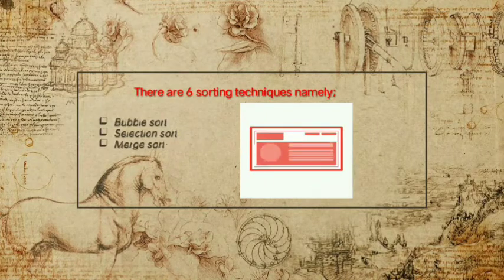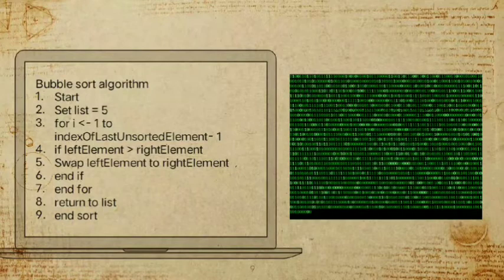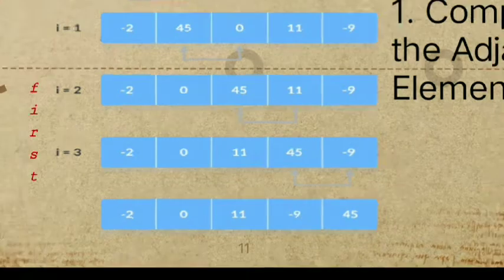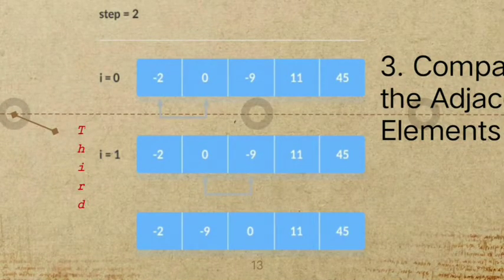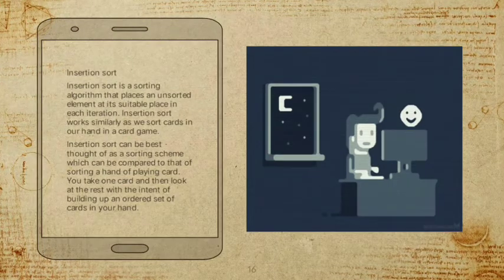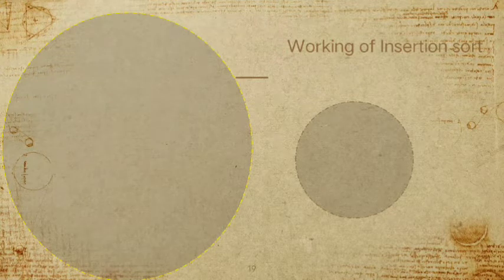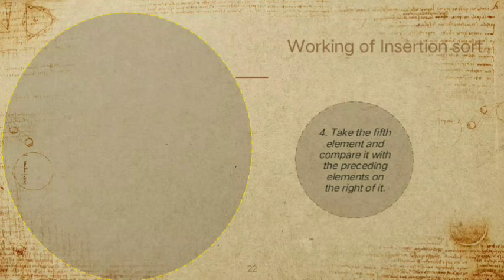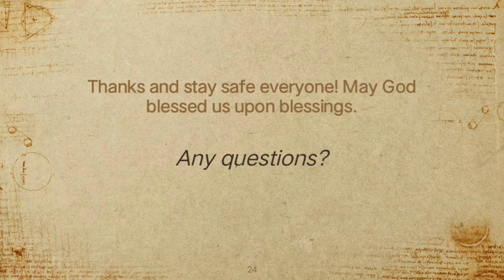Working of Bubble sort and Insertion sort Algorithm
Data Structures and Algorithm